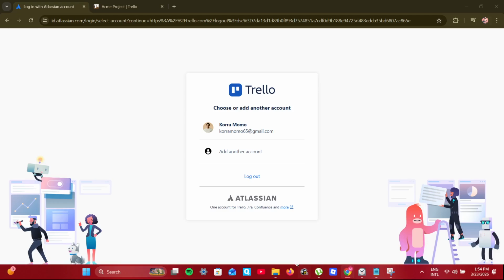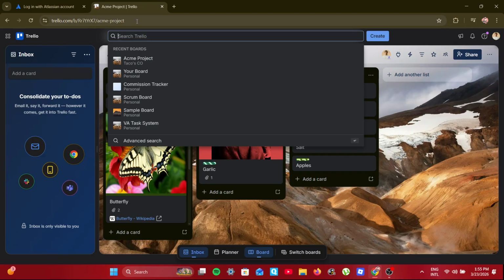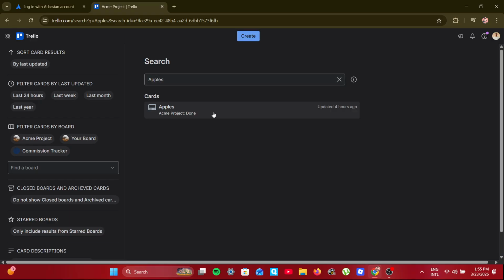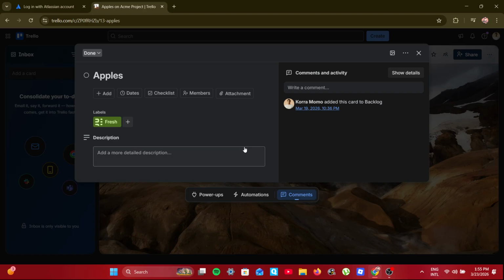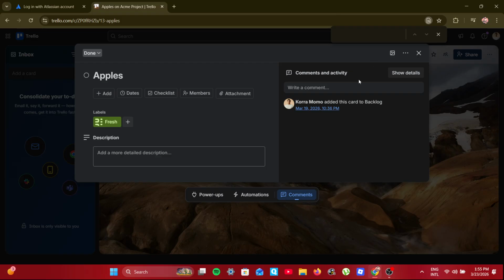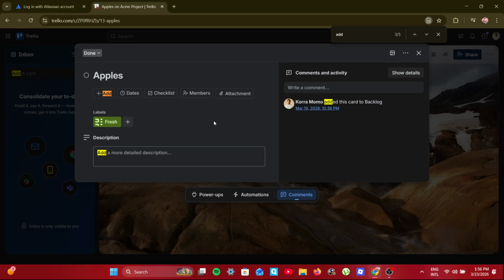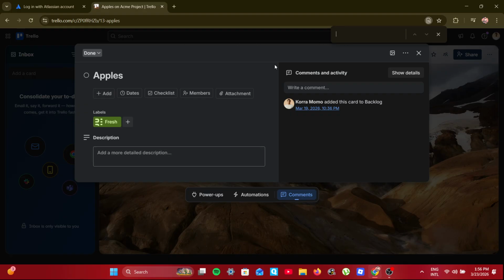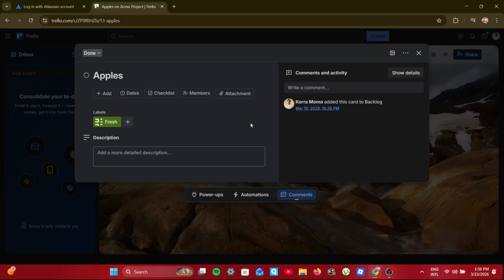How to Find Text Within Cards in Trello (Search Every Detail)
Need to find specific text fast in Trello? This tutorial shows you how to search a Trello board, open matching cards, and locate exact words inside card details using your browser’s find tool.

✅ How to search a Trello board by word or phrase
✅ How to use the Search cards option to show matching cards
✅ How to open the most relevant result and inspect the card
✅ How to find text inside a card with Ctrl + F or Command + F
✅ How to spot highlighted matches in descriptions, checklists, and comments

What’s the hardest part for you when searching through Trello cards?

how to find text within cards in Trello, Trello search tutorial, search Trello board for text, how to search inside a Trello card, Trello card text search, find words in Trello comments, Trello browser find tool, search Trello descriptions and checklists, Trello tips and tricks 2026, project management search tutorial, how to use Trello search, Trello tutorial for beginners 2026